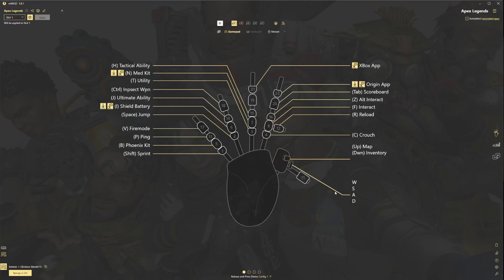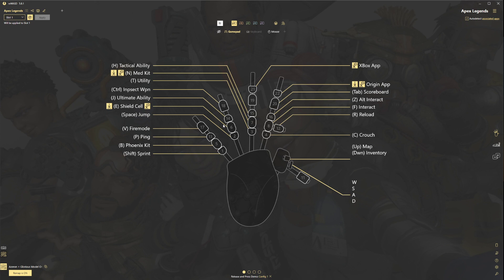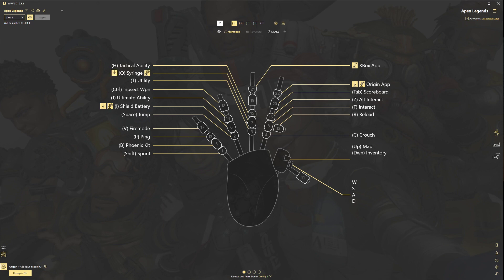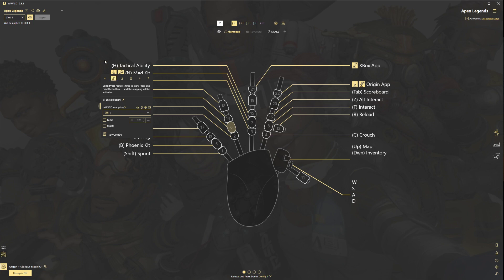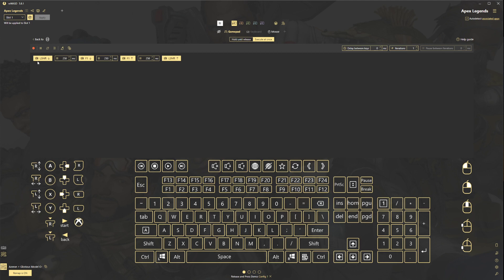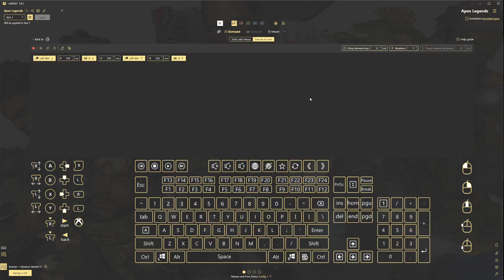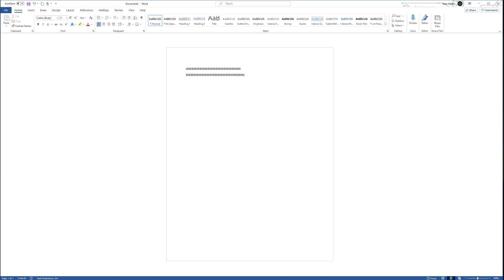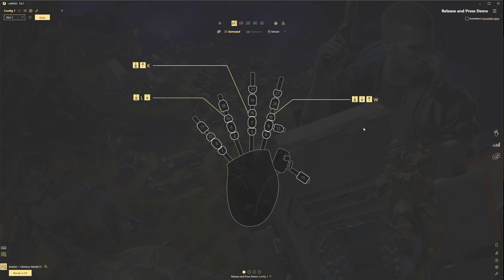reWASD Activators/Key Presses with Azeron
I have received a few questions on how to use activators in reWASD and how I use them to better enhance my gaming experience. I try to give some examples of how I use them and maybe you all can explain how you implemented them in the comments below. Hope you found this video helpful!

Intro: (0:00)
Examples of Single and Long Press Combo: (0:47)
Key Combo and Overlay Shortcuts: (2:17)
Double and Triple Press: (3:53)
Adjust Long Press, Double, and Triple Times: (4:14)
Start and Release Press Explained: (5:20)
Outro: (7:12)